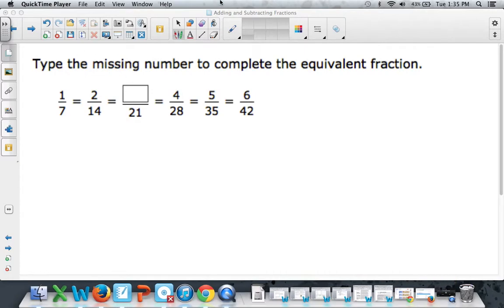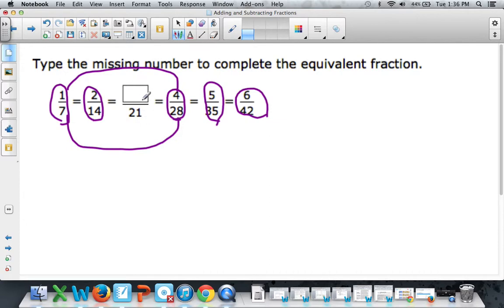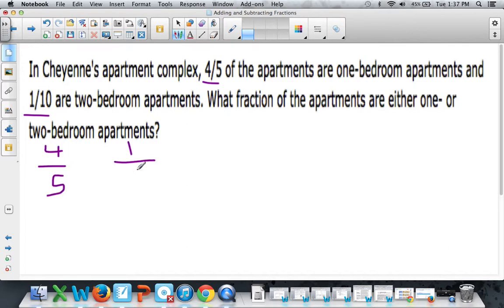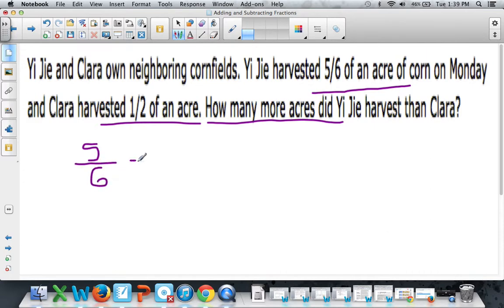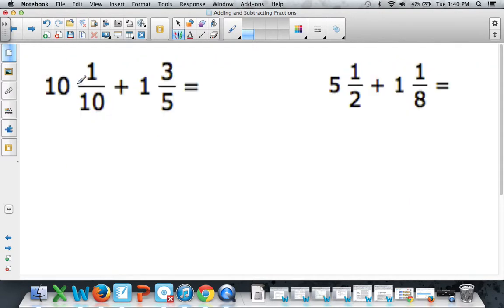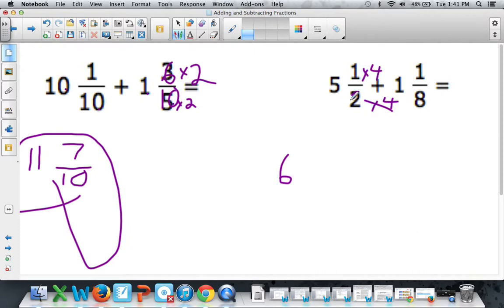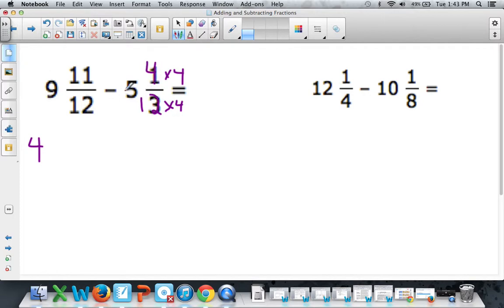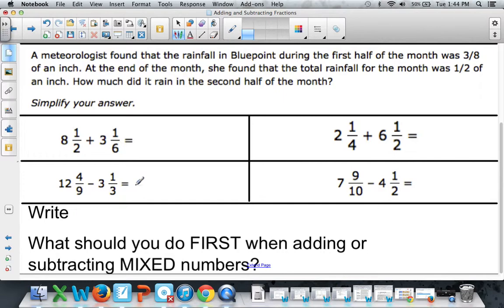Unlike Denominators and Mixed Numbers